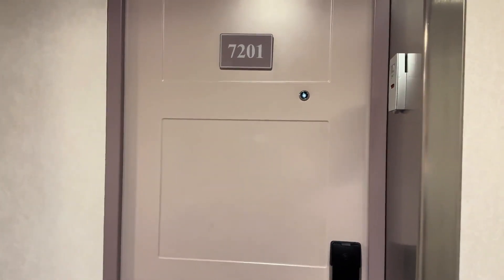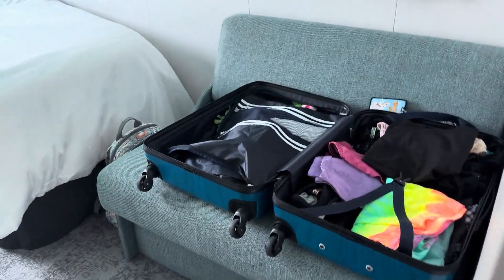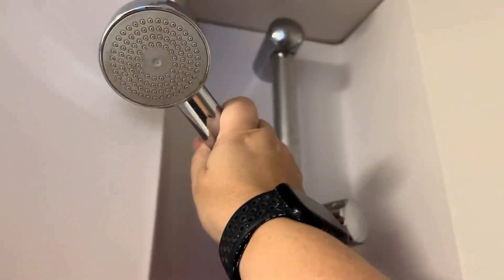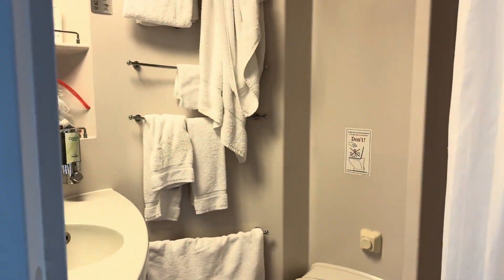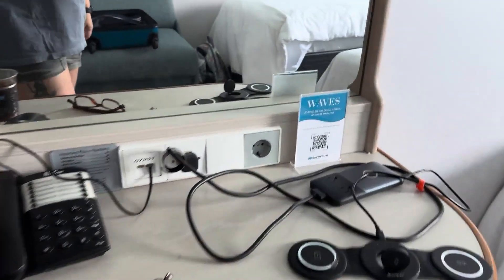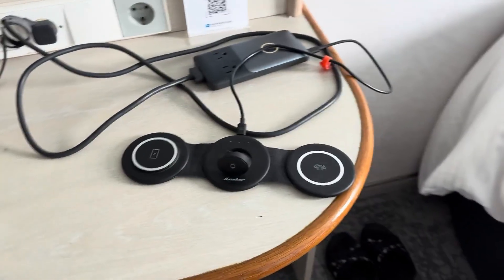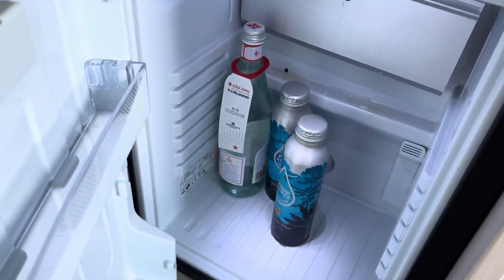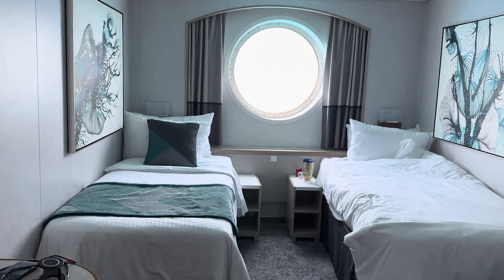Norwegian Sky Stateroom Cabin Tour 7201 - OT Class Solo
I was upgraded to this room from an inside. I loved it!